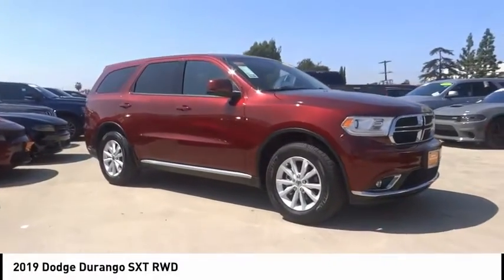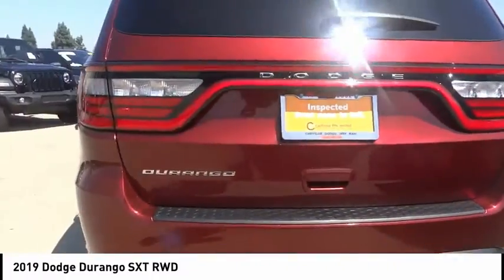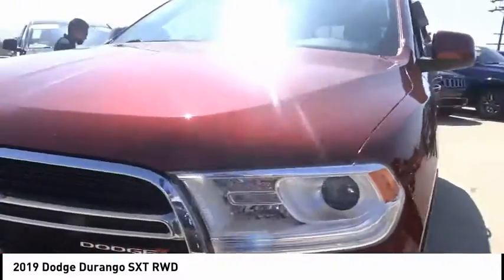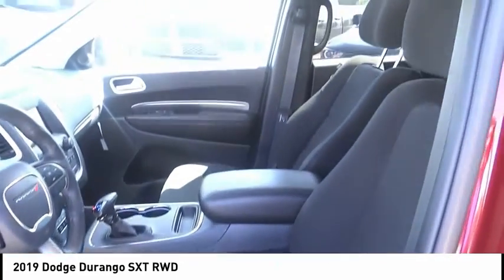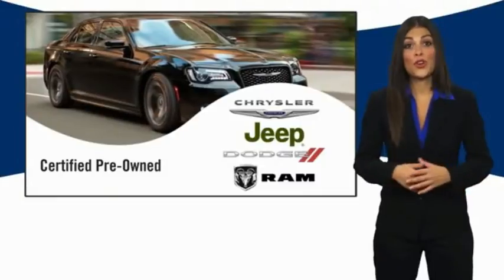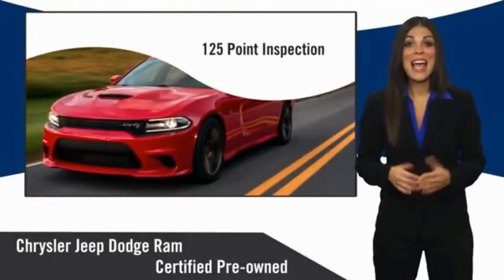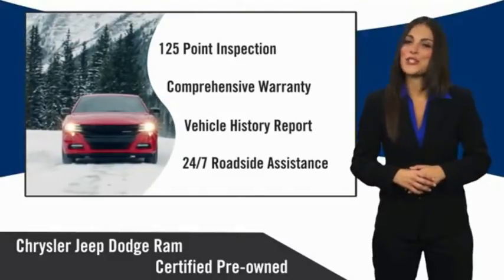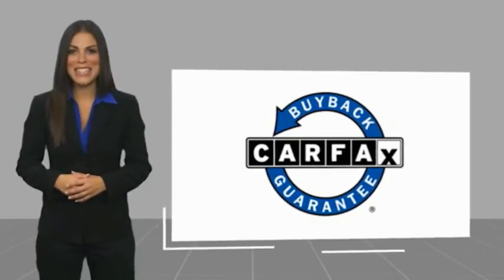2019 Dodge Durango VAN NUYS LOS ANGELES SAN FERNANDO VALENCIA CANOGA PARK PV7087R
2019 Dodge Durango SXT RWD

RUSSELL WESTBROOK CHRYSLER DODGE JEEP RAM PROUDLY SERVICING VAN NUYS, LOS ANGELES, SAN FERNANDO, VALENCIA, CANOGA PARK, & SURROUNDING SOUTHERN CALIFORNIA LOCATIONS. THIS RED 2019 Dodge DURANGO IS EQUIPPED WITH A 3.6L V6 24V VVT, AUTOMATIC TRANSMISSION, AND RECEIVES AN ESTIMATED 19 City/26 Hwy MPG. CONTACT RUSSELL WESTBROOK CHRYSLER DODGE JEEP RAM OF VAN NUYS TO SCHEDULE A TEST DRIVE AND TAKE THIS 2019 Dodge DURANGO HOME TODAY, OR VISIT OUR SHOWROOM CONVENIENTLY LOCATED AT 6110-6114 VAN NUYS BLVD VAN NUYS, CA 91401. STOCK #: PV7087R | 2019 Dodge Durango SXT RWD POWER WINDOWS ALLOY WHEELS AIR CONDITIONING 2019 Dodge DURANGO SXT RWD 2019 Dodge Durango Red 8-Speed Automatic 3.6L V6 24V VVT 19/26 City/Highway MPG Clean CARFAX. Russell Westbrook is NBA star but delivers a MVP buying experience for all customers. If you like large selection, friendly service and easy financing then you'll love the fun atmosphere. Come visit us on auto row on Van Nuys Blvd. Open late 7 days a week. This Vehicle is Located at: Russell Westbrook Chrysler Dodge Jeep Ram of Van Nuys; 6110 Van Nuys Blvd, Van Nuys CA 91401. Dealer Installed accessories are optional and may be purchased for an additional charge.All prices subject to government fees and taxes, any finance charges, any dealer document preparation charge, and any emission testing charge.While we make every effort to ensure the data listed here is correct, there may be instances where some of the factory rebates, incentives, options or vehicle features may be listed incorrectly as we get data from multiple data sources. PLEASE MAKE SURE to confirm the details of this vehicle (such as what factory rebates you may or may not qualify for) with the dealer to ensure its accuracy. Dealer cannot be held liable for data that is listed incorrectly. STOCK #: PV7087R | VIN: 1C4RDHAG6KC779623 | 2019 Dodge Durango SXT RWD POWER WINDOWS ALLOY WHEELS AIR CONDITIONING Russell Westbrook CDJR of Van Nuys